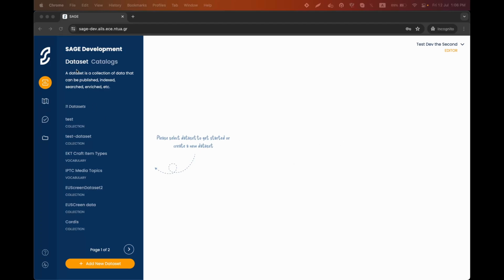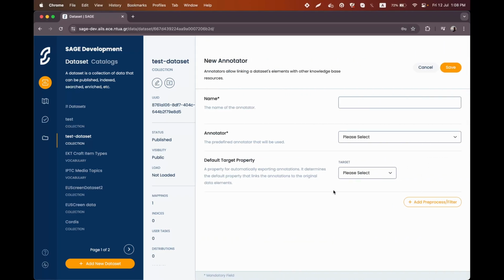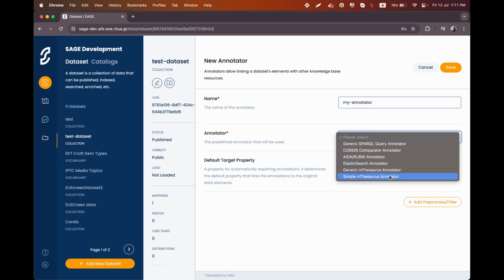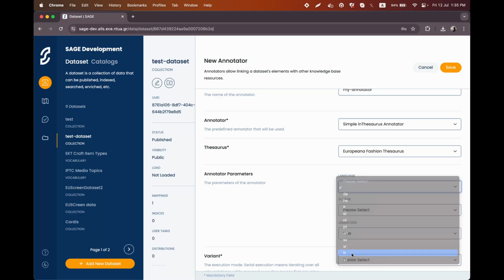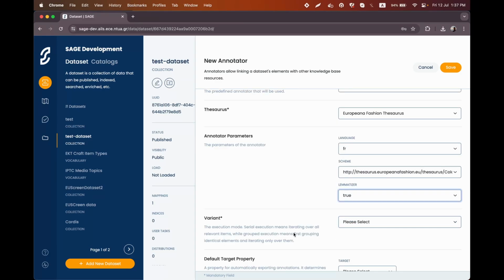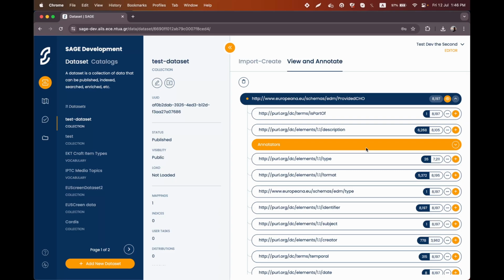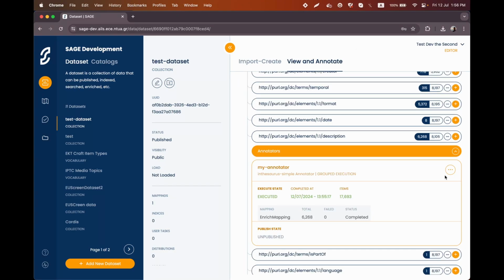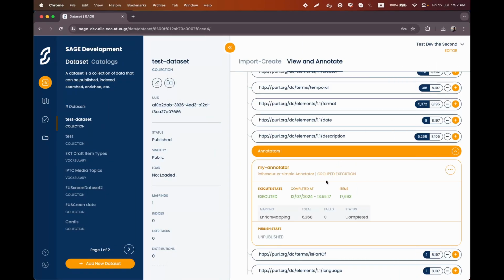SAGE Tutorial 4: Create and apply an annotator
In this video you will learn how to set up and apply an annotator, so as to automatically analyse and link a textual metadata field with a semantic vocabulary or knowledge database such as Wikidata.